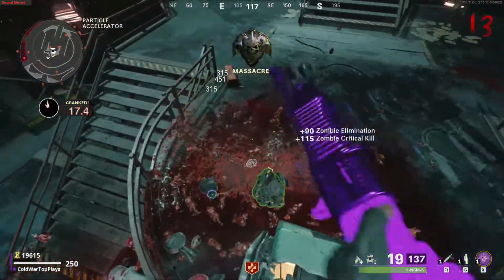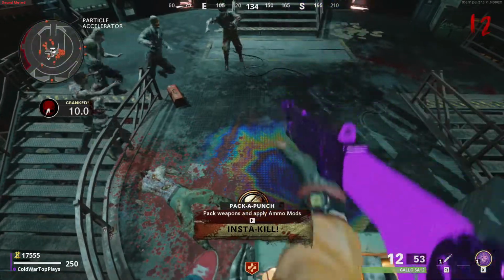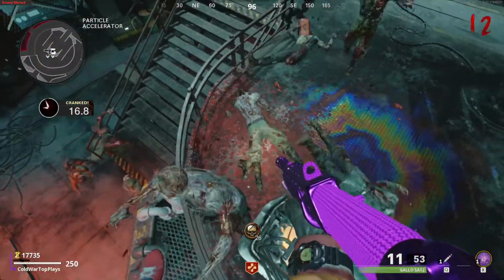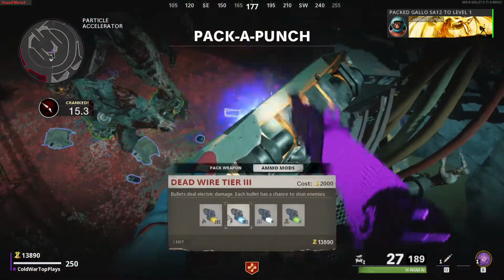Cold War Zombie Glitches: Cranked Zombie Pile Up Glitch (Fast Camos) - Die Maschine Glitches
Welcome back to another call of duty black ops cold war die maschine glitch video! In todays video ill be showing you guys a cranked glitch that you can use to unlock dark aether fast and unlock camos fast in cold war!

►►Check Out This Video To Help You With The Timing Of The NEW GOD MODE GLITCH